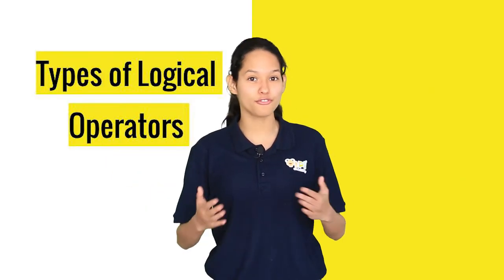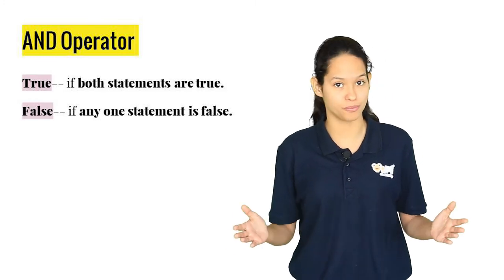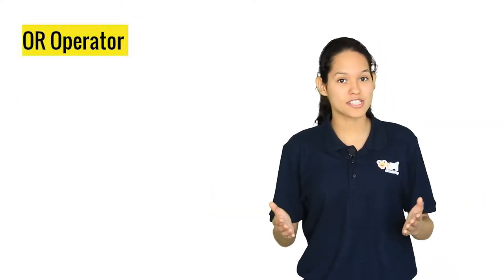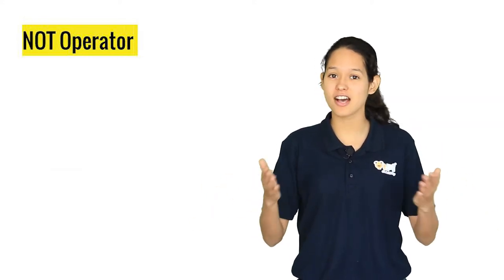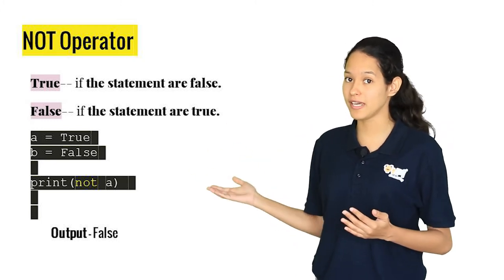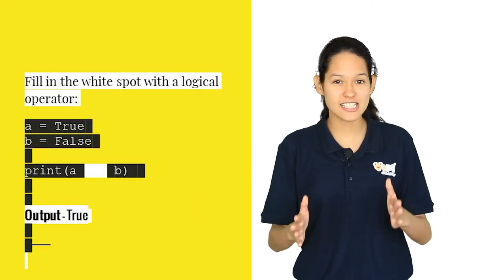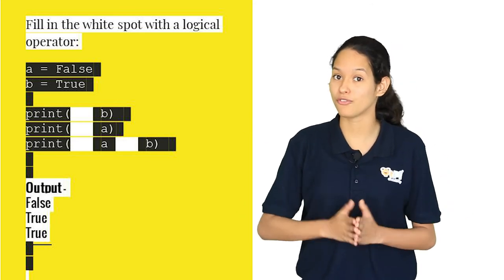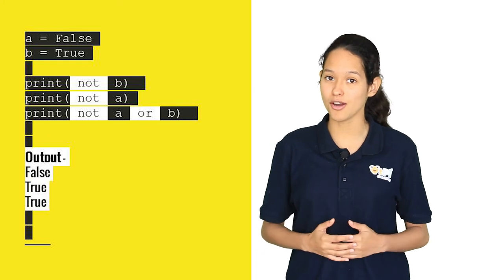Python Course | Session 4 Types of Logical Operators | QtPi Robotics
QtPi Robotics